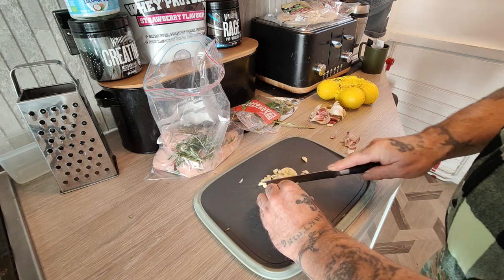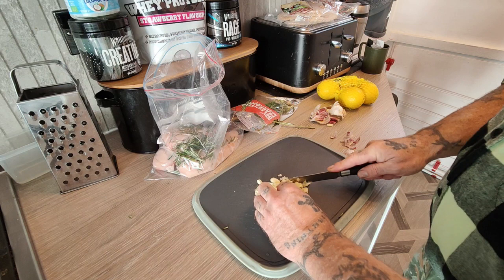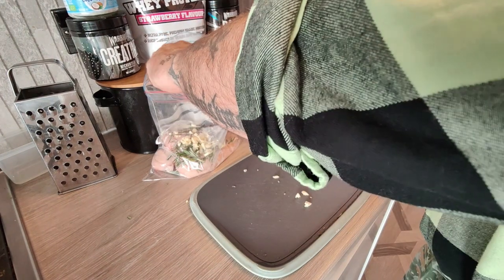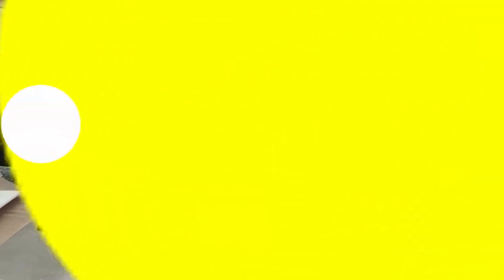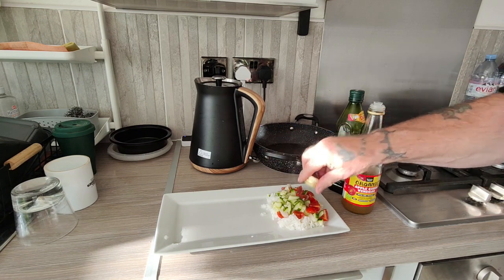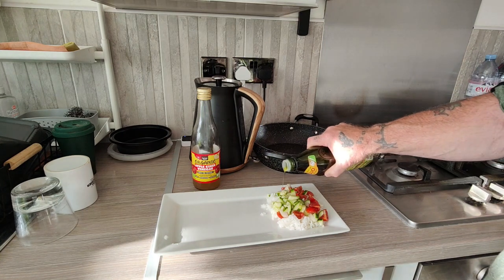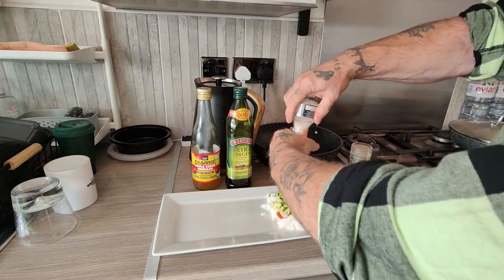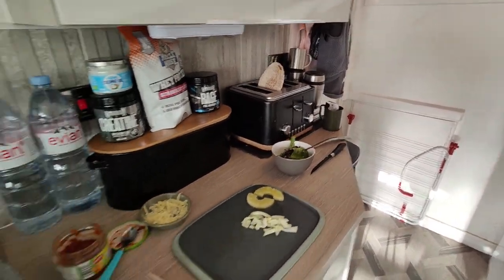howtocook CHICKEN from a bodybuilders kitchen. EASY/TASTY.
An easy fresh way of cooking chicken poittas just like Nandos only  far cheaper.